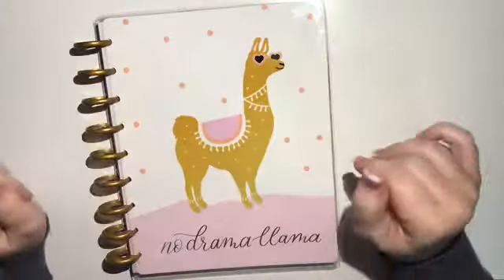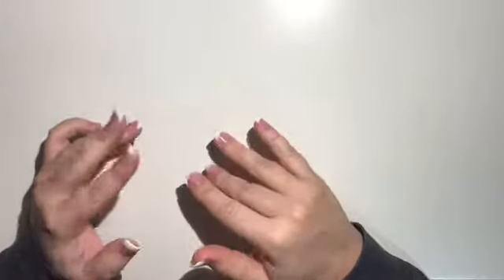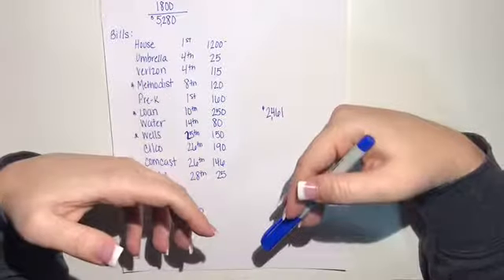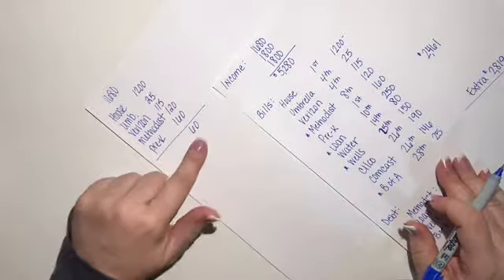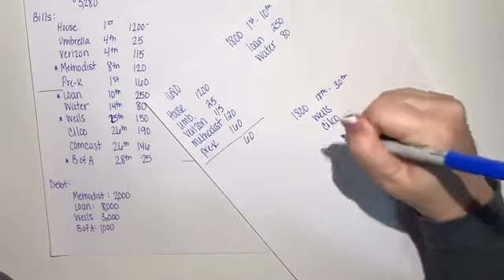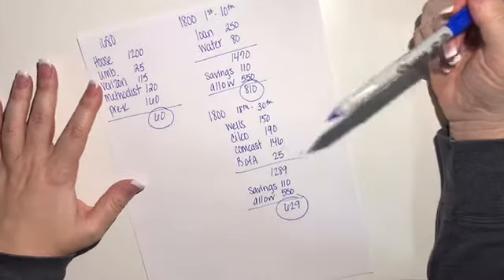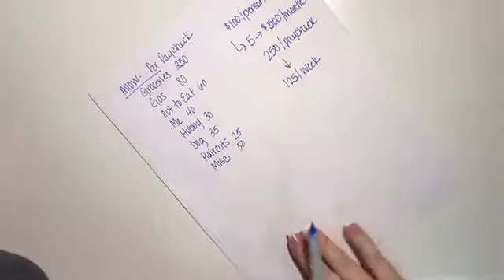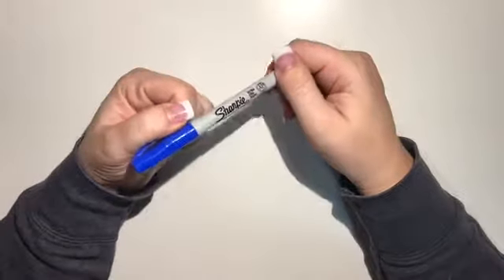Budgeting 101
If you need a help starting your budget or need a new ideas for your current budget - this video is for you.  I hope you find this video helpful.  I use the Dave Ramsey System for budgeting and it has been a life saver.  If you have any questions, please ask!!